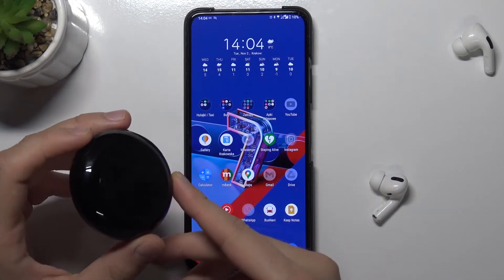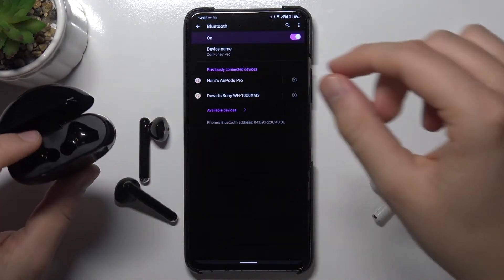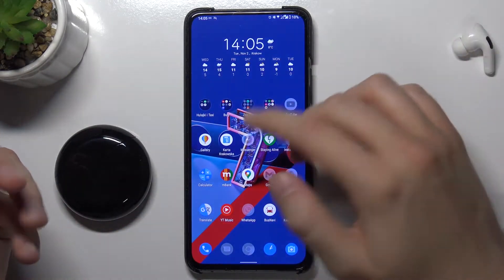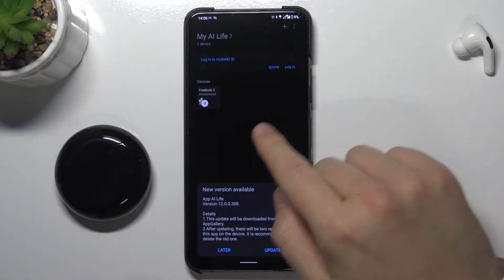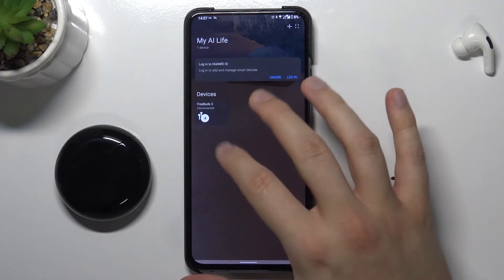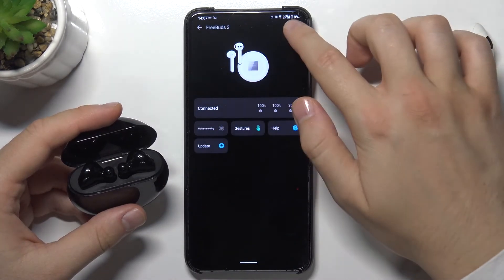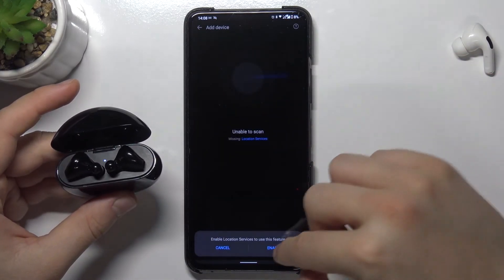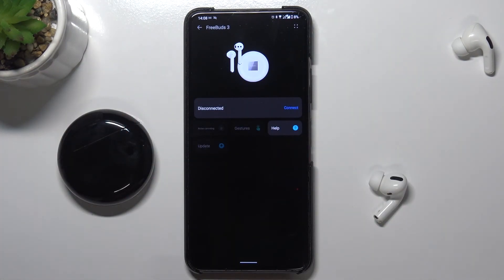How to Connect Huawei FreeBuds 3 with Android Phone? Two different methods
We can connect Huawei FreeBuds 3 with an Android phone using the AI ​​Life application and through normal bluetooth settings. The AI ​​Life app can be downloaded from the Google Play Store and we have a lot of features available.

How to Pair Huawei FreeBuds 3 with Android Phone? How to Use Huawei FreeBuds 3 with Android Phone? How to Link Huawei FreeBuds 3 with Android Phone?